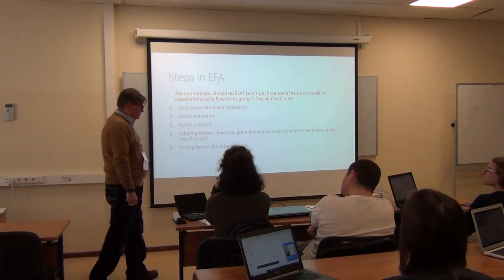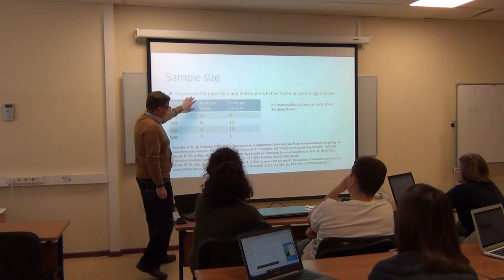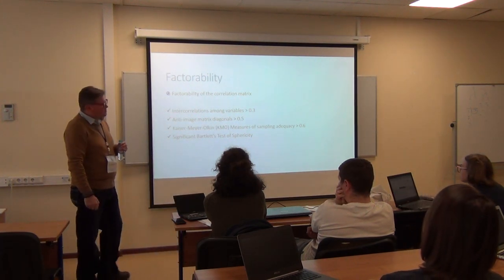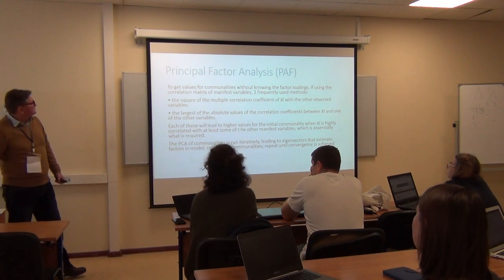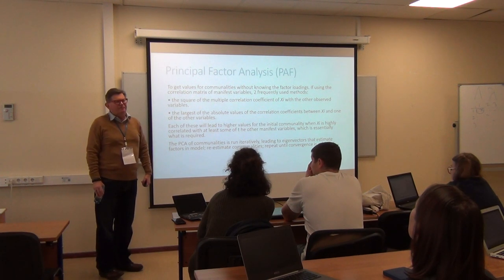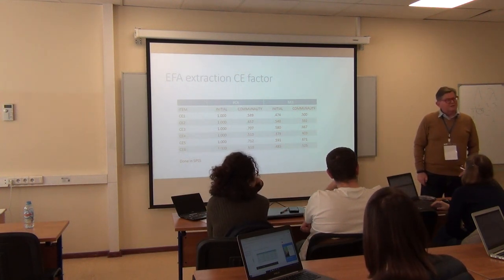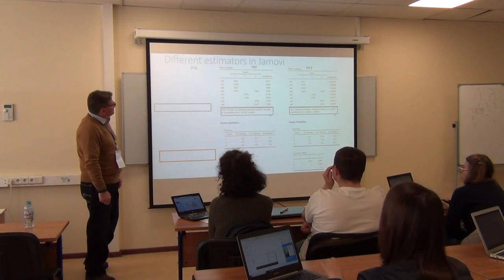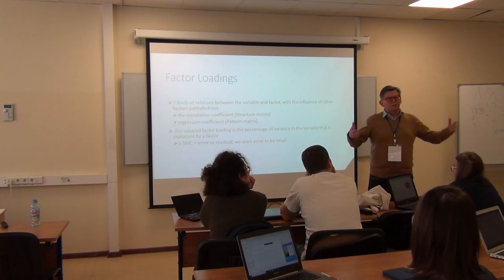Factor Analysis: Exploratory Factor Analysis Part 2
This lecture was given at the 6th psychometric summer school hosted by the Higher School of Economics in Moscow during August 2019.
This part deals with issues in conducting EFA. It deals with communality, sample size, factor extraction methods, rotation methods, and concludes with recommendations for best practices in EFA.